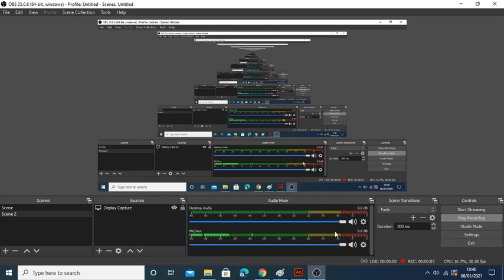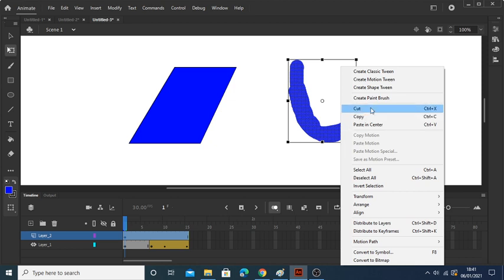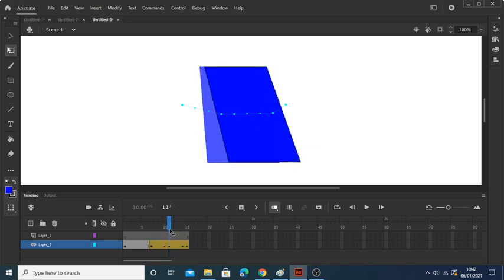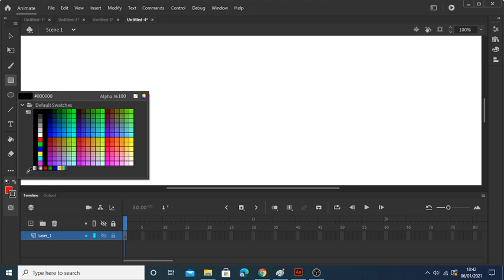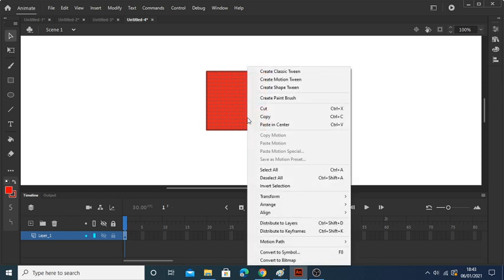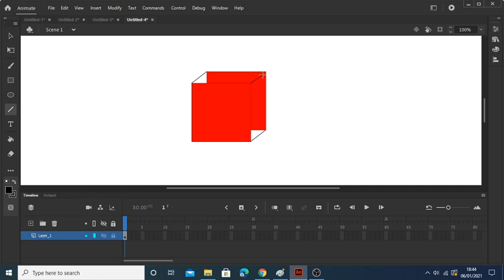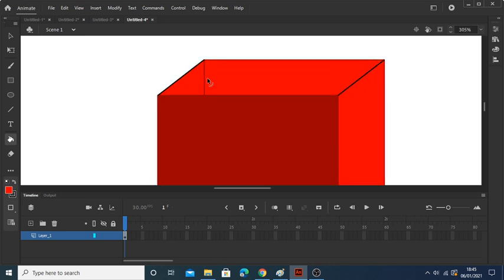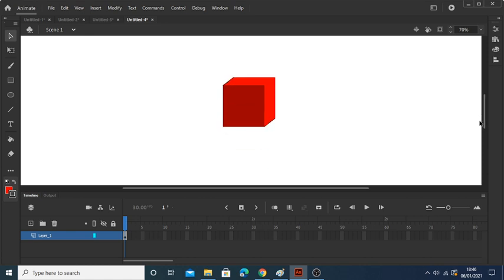How to make a 3D Cube in adobe Animate/Flash CC/CS6 2019/2020/2021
Okie cokie shown me this flaaaaaaaaaaaaaaaaaaaaaaaaash trik
so uuuhhhhh ye leave a like on this video pls